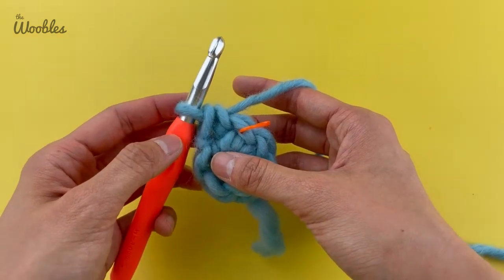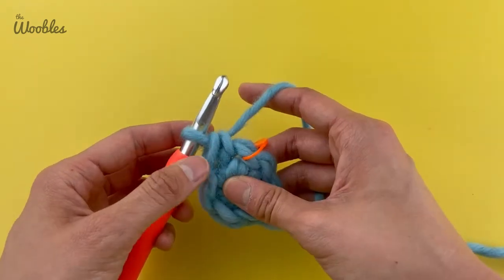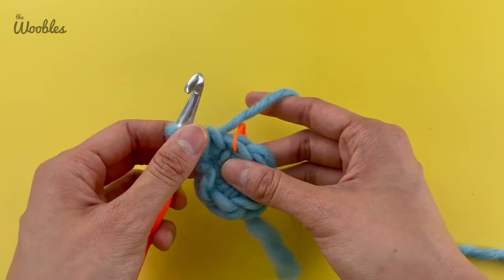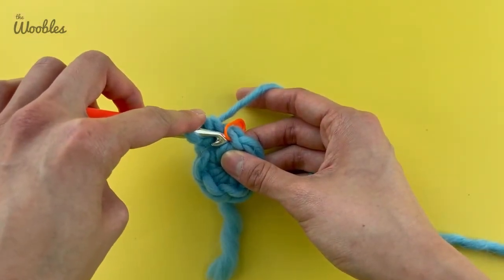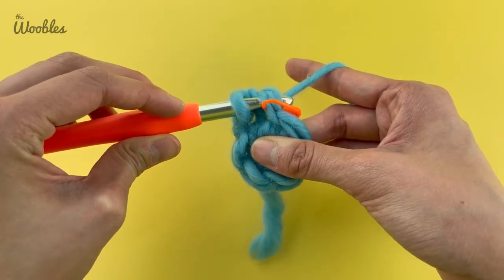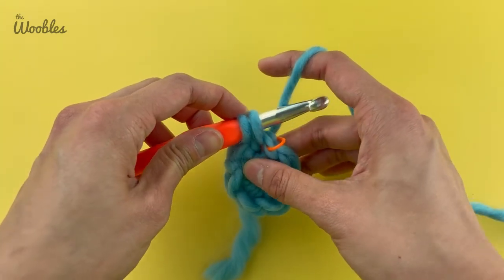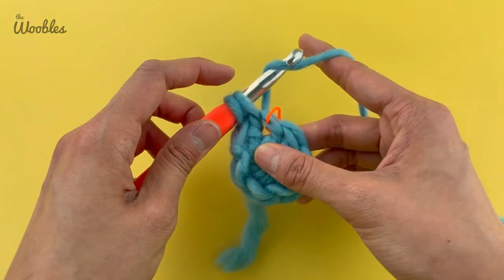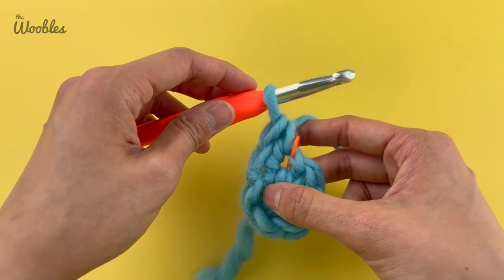Left-handed // Increase stitch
Now it's time to learn the first stitch you'll be using in this pattern - the increase stitch. You actually already know how to do most of it, since the definition of an increase stitch is 2 single crochet stitches in the same hole. Watch on for a demo.